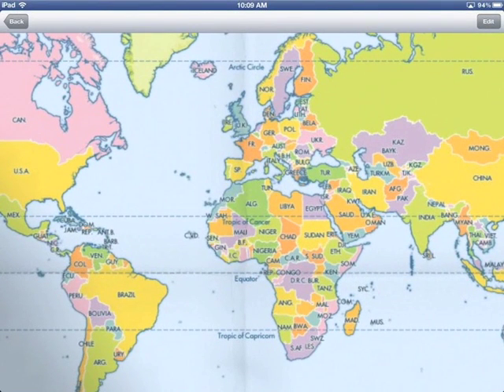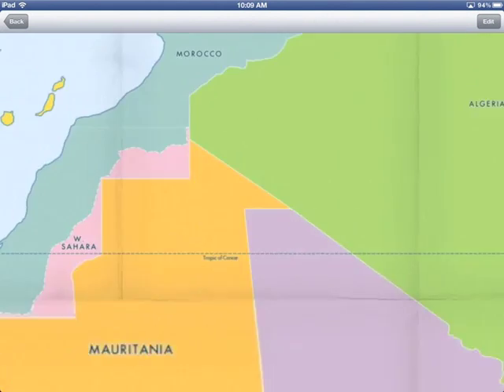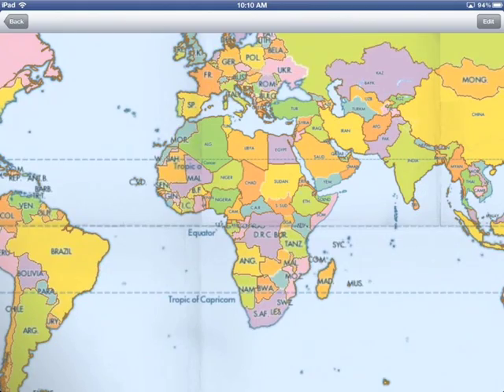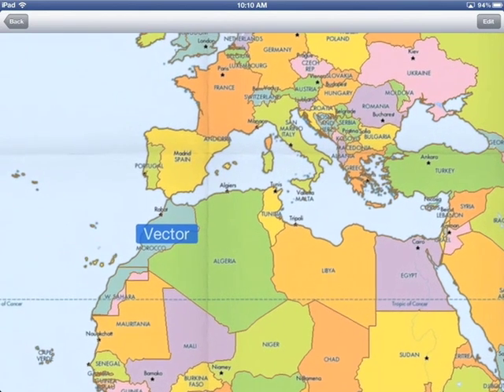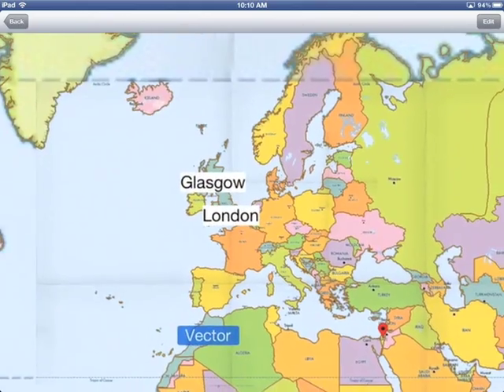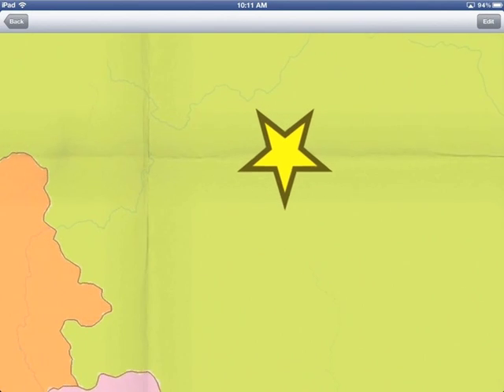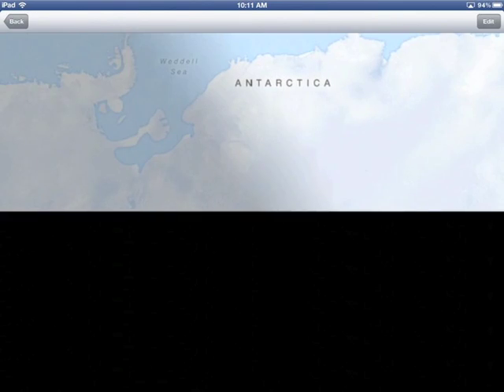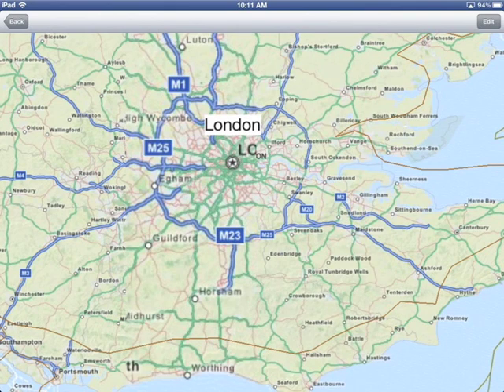MaplyIntroduction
A first look at the Maply Component and Toolkit.  Maply is a flat map display toolkit based on OpenGL ES for the iPad and iPhone.